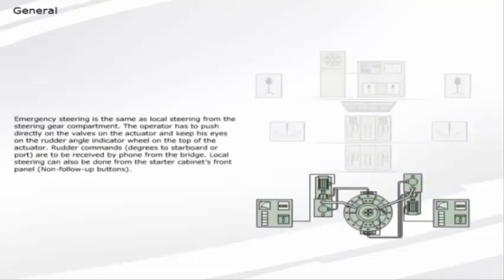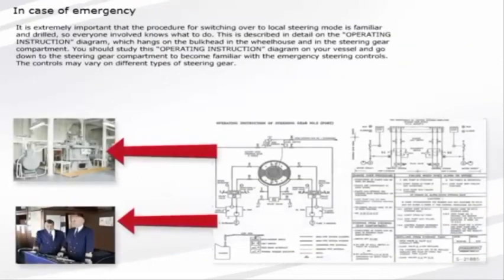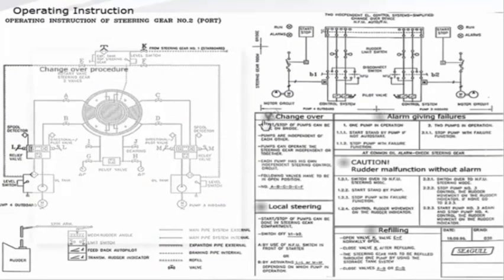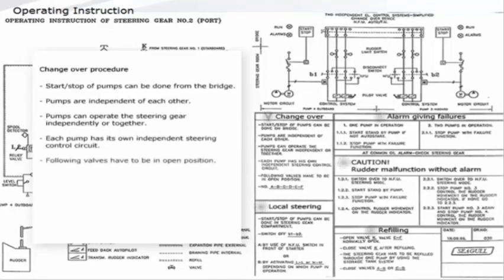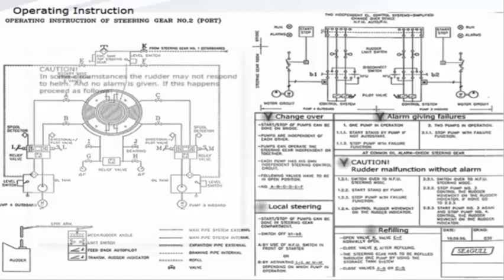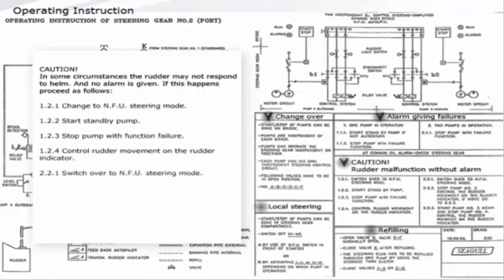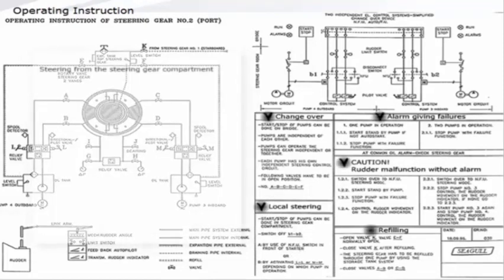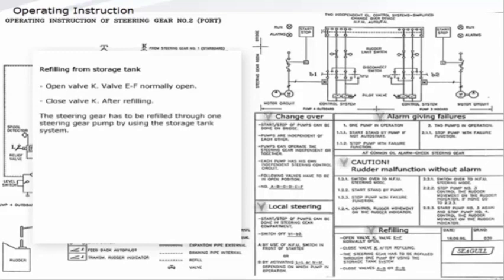#21 GEMPEROSO, JB P. III - BARQUENTINE